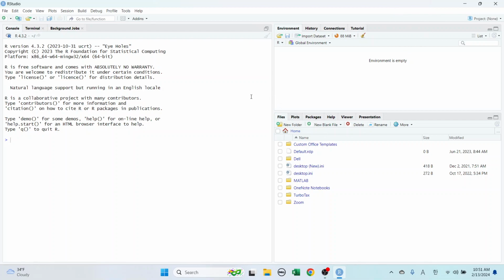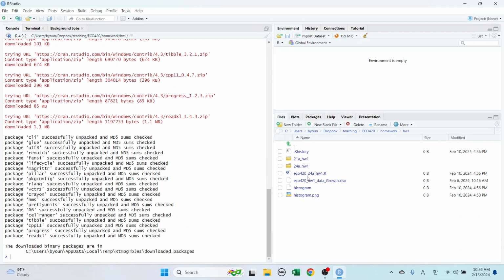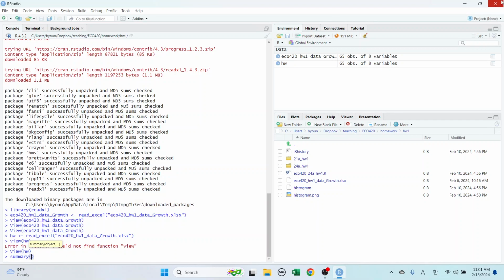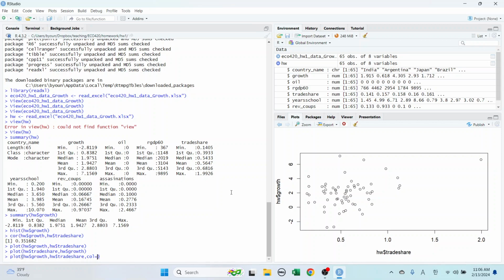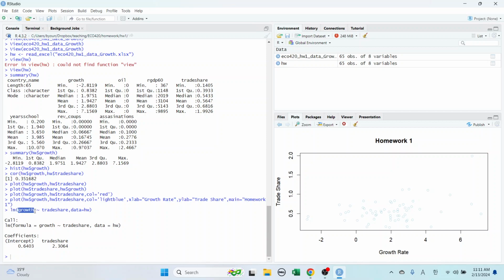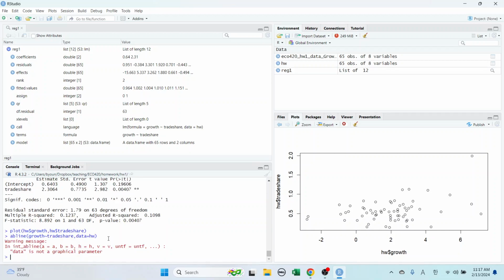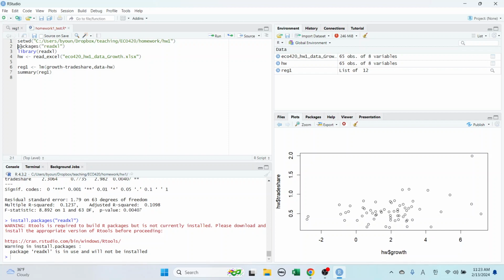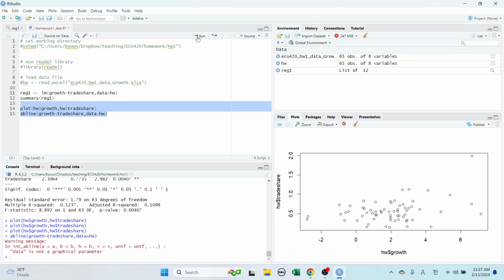[ECO420W] Homework 1 walkthrough (1)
AECO 420W Econometrics and Data Analytics
University at Albany, SUNY
Spring 2024